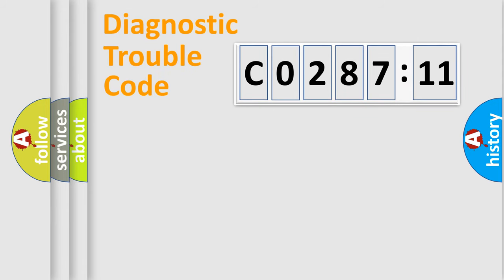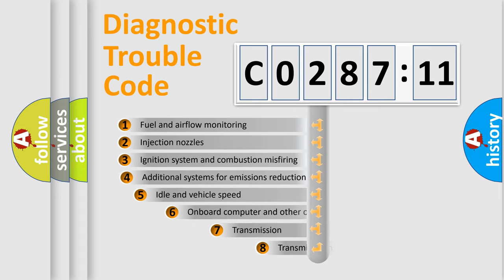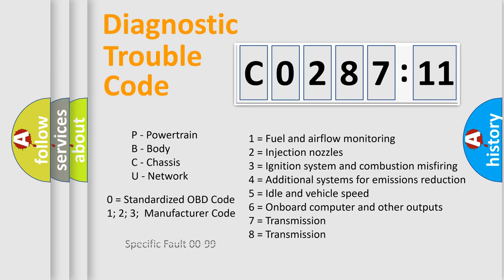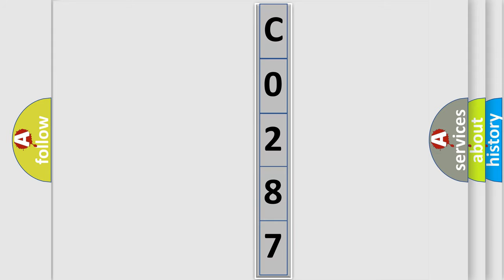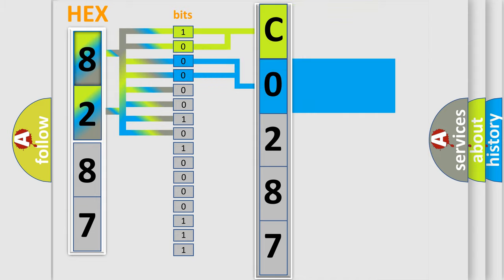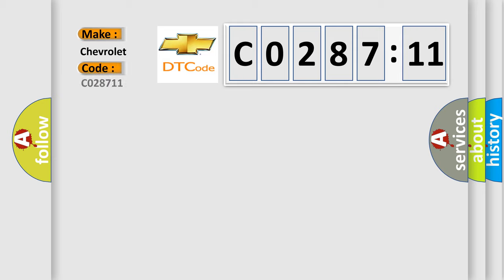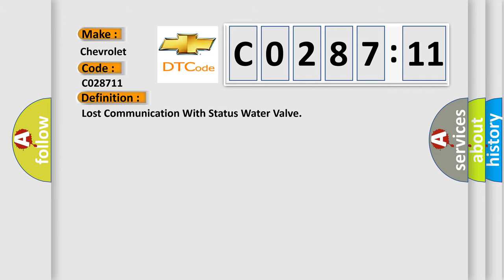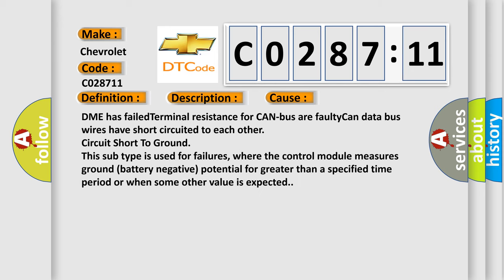DTC Chevrolet C0287-11 Short Explanation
Contents:
0:21 Basic DTC analysis according to OBD2 protocol standard.
1:48 Insight into programming
2:58 A diagnostically understandable description of the Diagnostic Trouble Code
3:05 Basic error definition

Make:
Chevrolet
Code:
C0287 11
Definition:
Lost Communication With Status Water Valve
Description:
Key on for 800ms,and the DME detected that it has lost communication with the status water valve during its initial startup for 40ms (2 message cycles).The Engine Control Module (DME) communicates with all databus-capable control modules via a CAN datab
Cause: